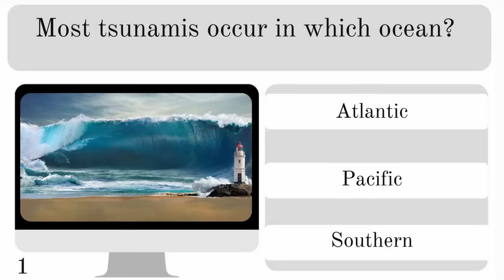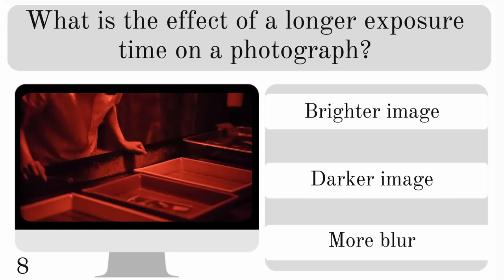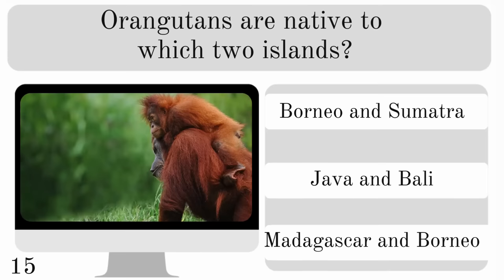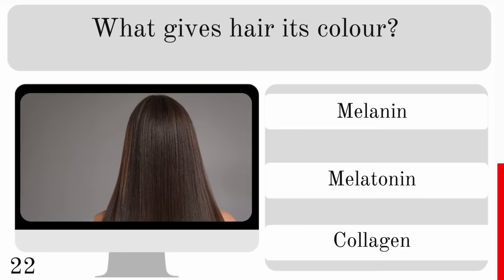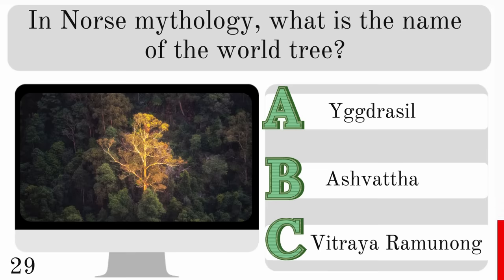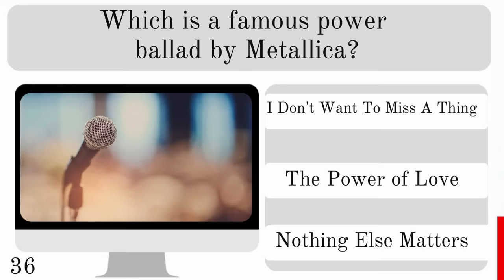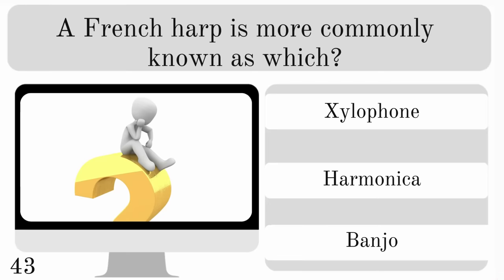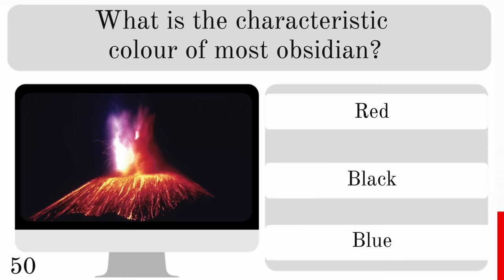This General Knowledge quiz is a Blast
Take this Quiz to test your general knowledge.
This fun quiz is designed to test your trivia knowledge through 50 interesting questions. So, just how good is your general knowledge? Well let's find out.

Why not compete with friends, family, or fellow quizzers.

I'll set the pass mark for this one at 80%, so 40 correct answers or more for a pass, plus I have included a couple of bonus questions if you need the extra points.

This answers to the two bonus questions for this quiz are;
What was the colosseum first called? Amphitheatrum Flavium, or Flavian Amphitheatre.
And Chitty-Chitty-Bang-Bang: The Magical Car is a children's novel written by Ian Fleming.

✔ Loads of quizzes to play ✔ New ones added daily ✔Free to play ✔ No login required ✔ Interactive ✔ Get your score at the end ✔ Instant click and play 👍 Give it a try!

👉 Play my  Free Quiz Game app Swipivia - Over 8000s questions!